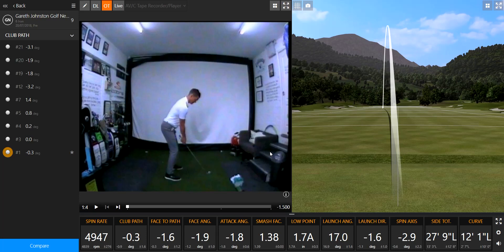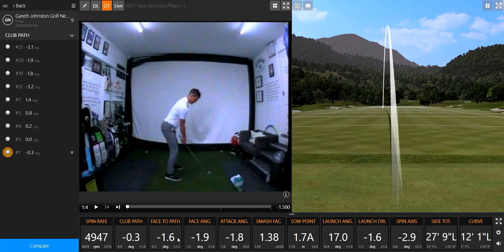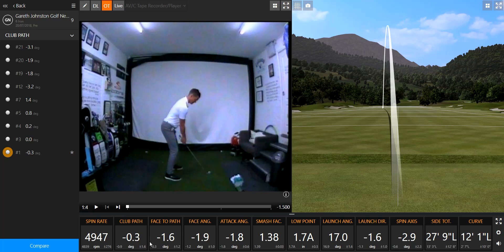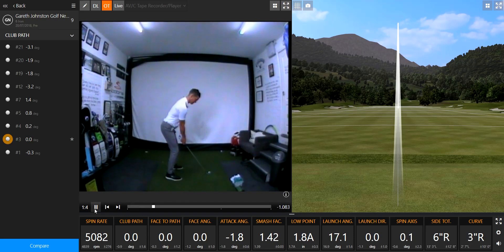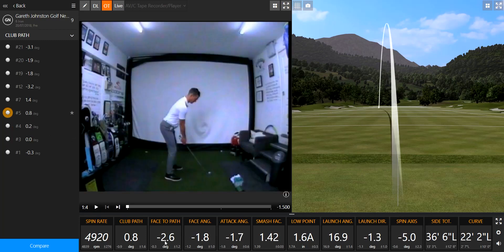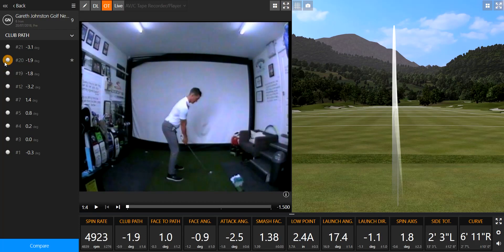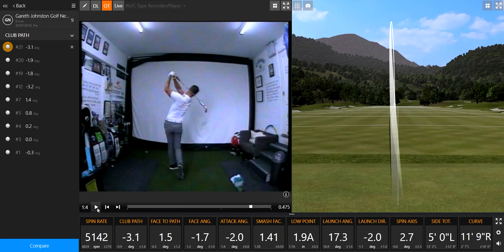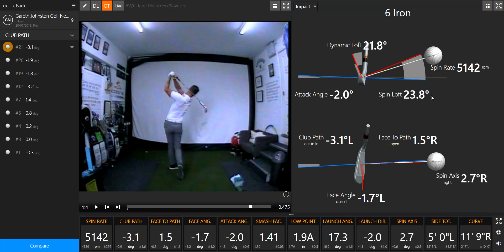Gareth Johnston Golf - Trackman Screen Cast October 18'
Take a look at my latest Trackman screencast and see how the amazing technology bought to you by Team Trackman can help you with your game!